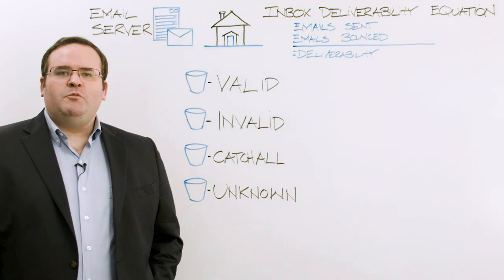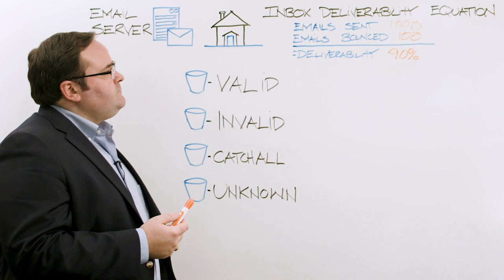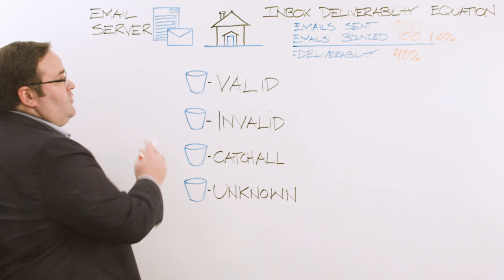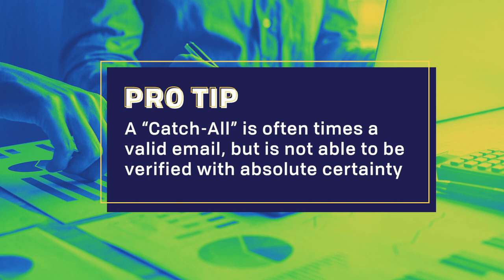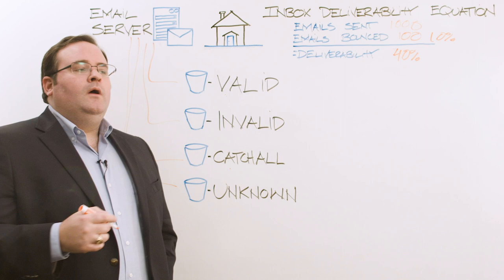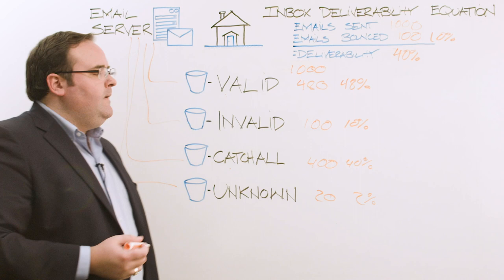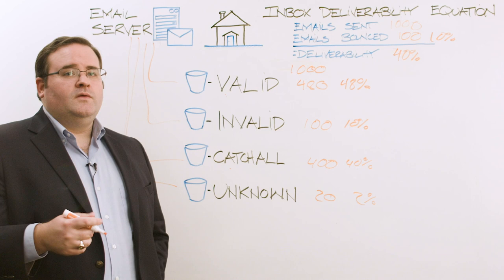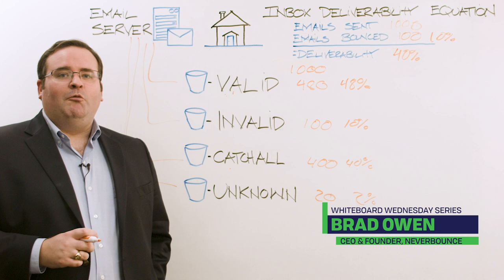How To Slay Email Verification: The Silent Inbox Killer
Your email deliverability is lower than you think. 90% email deliverability with a 10% bounce rate does not equal 90% deliverability. Watch the CEO, Brad Owen of Neverbounce walk through different email responses, demonstrate how to calculate the REAL bounce rate - and how to find a level you and your Marketing Automation System - can live with.

 WHAT IS DISCOVERORG?
 DiscoverOrg enables direct connections with key prospects, giving sales, marketing, and staffing pros the ability to find, connect, and sell their targeted prospects.